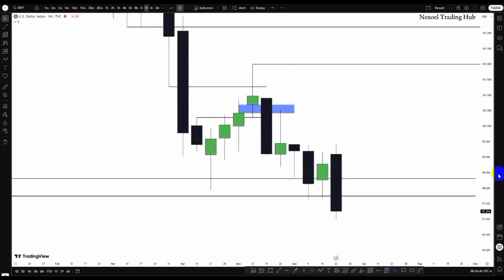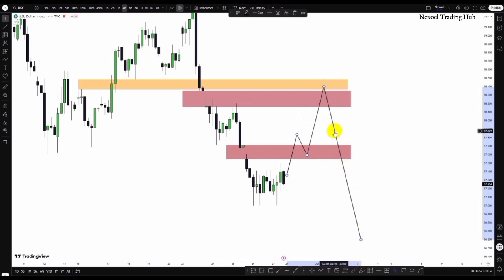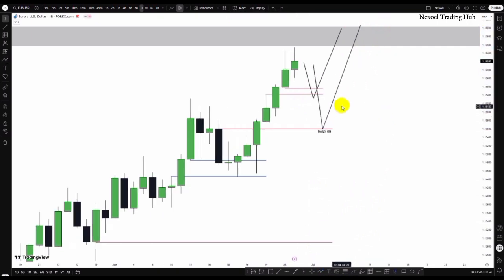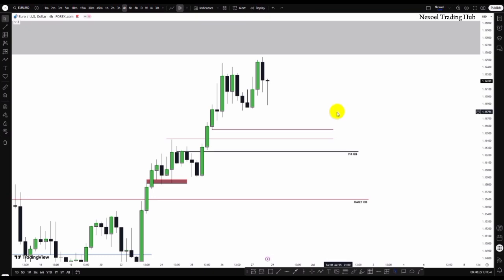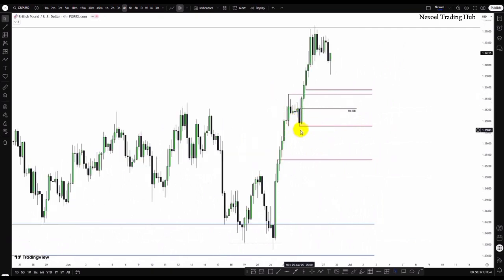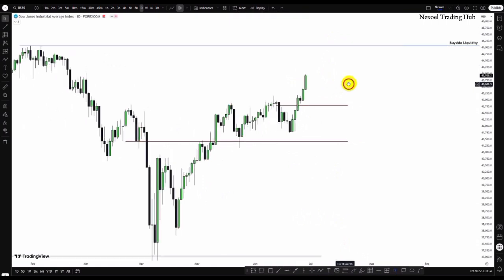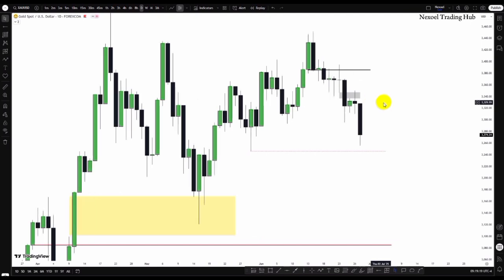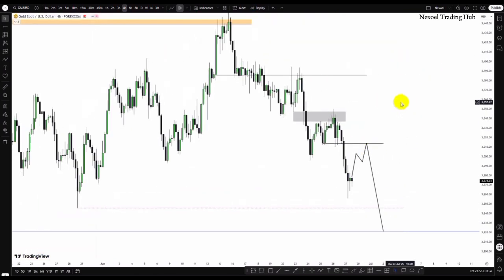Weekly Forex Market Outlooks & Setups - DXY, EURUSD, GBPUSD, US30, XAUUSD (GOLD) 30/06/25 - 04/07/25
Get a Prop-firm Account With Fundednext

Major currency pair analysis (EUR/USD, DXY, GBP/USD, and more).

Cheers 🥂

DXY  0:00
EURUSD    07:34
GBPUSD    15:21
US30   21:02
GOLD (XAUUSD)  26:23